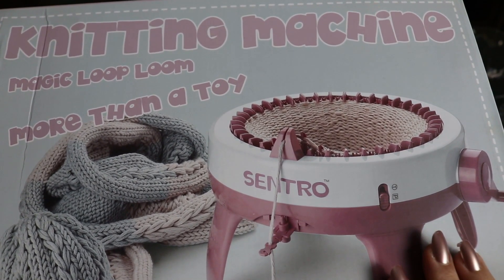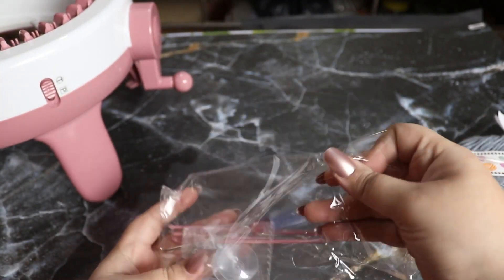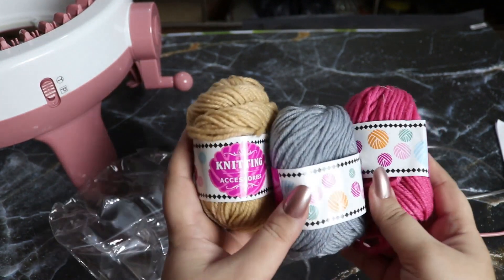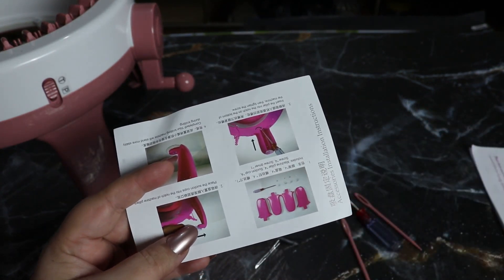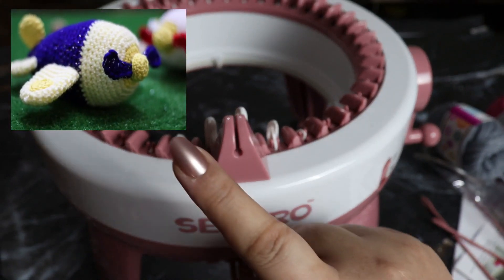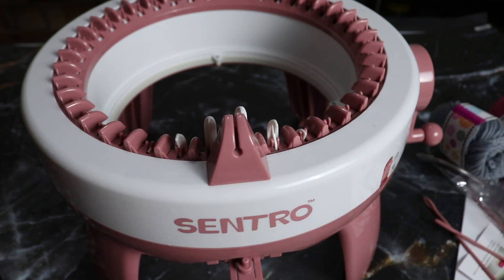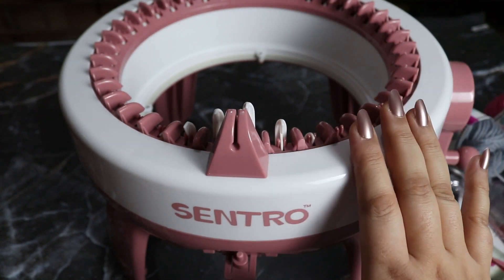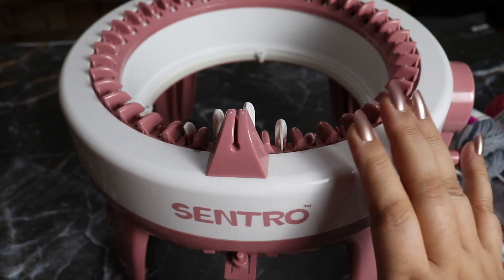(CLOSED) Contest For Knitting Machine. international contest ❤️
knitting machine contest
                       Rules
         Make  Amigurumi Plane
         Share picture along with Tag
        Tag evergreen arts & Crafts
        You have 10 days to make and submit plane
         From 18th oct to 28 oct
         After making and posting picture for likes you will have 15days to get            maximum likes on your post
         Submit your screenshot till 4th November
        Picture with maximum likes will be winner
         GOOD LUCK